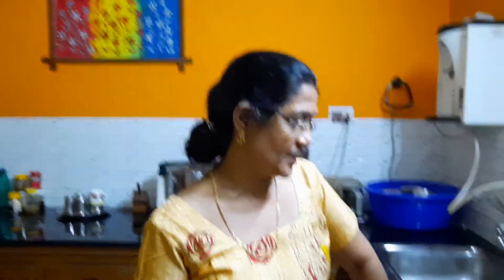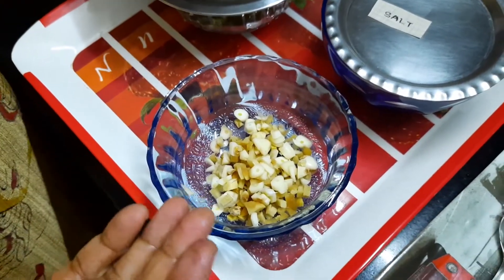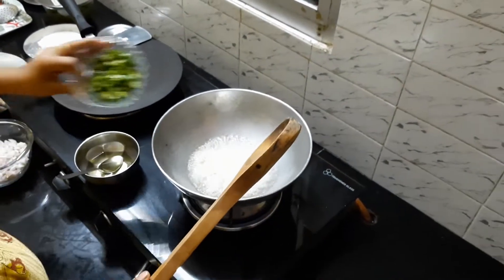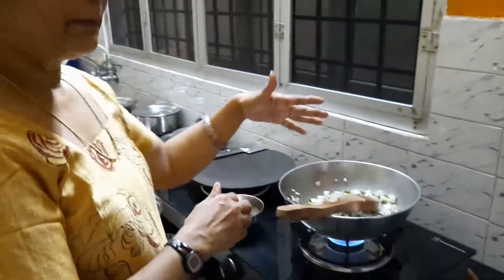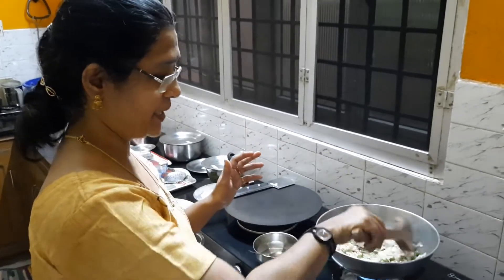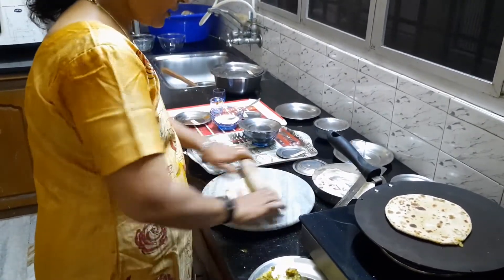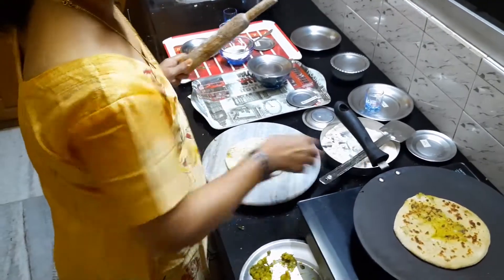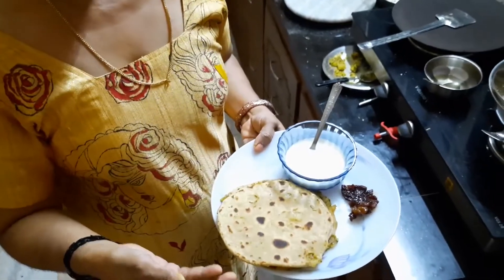MICROGREENS ALOO STUFFED PARATHA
Different variety of stuffed paratha